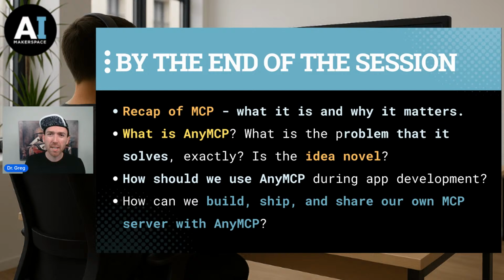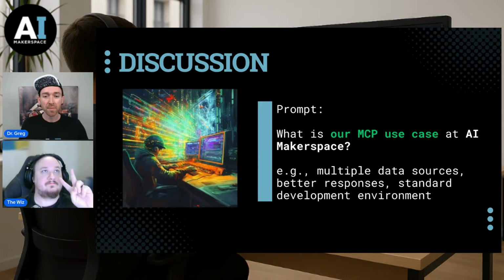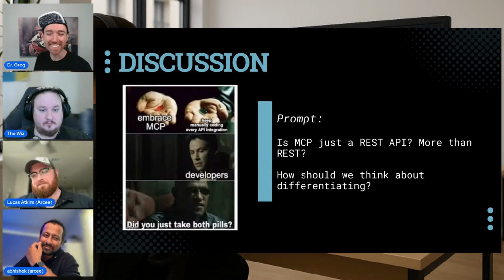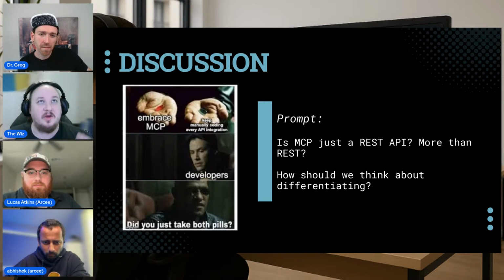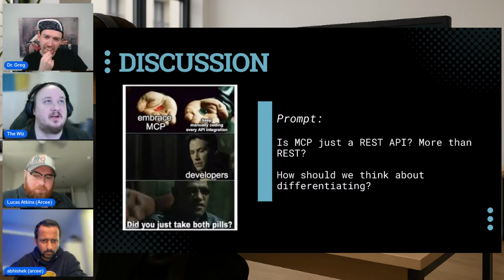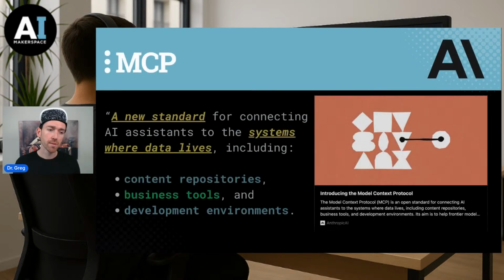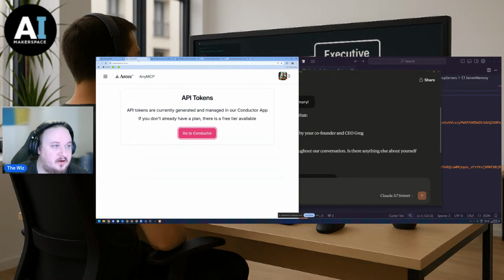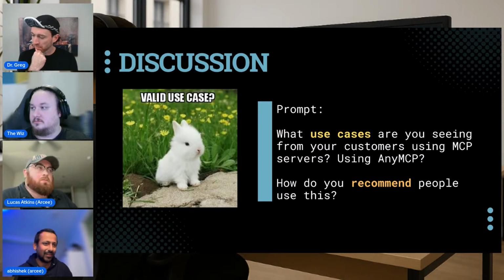AnyMCP: Deploying MCP Servers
🚀 Arcee AI is back with a groundbreaking release! Join us live as we dive into AnyMCP—a powerful new platform that lets you deploy and manage thousands of Model Context Protocol (MCP) servers in seconds. Whether you're building LLM-powered apps or integrating Claude Desktop, AnyMCP makes it effortless to launch, monitor, and customize MCP endpoints all from one place—completely FREE. In this session, we’ll break down what an MCP endpoint is, why centralized control matters, and how to scale your workflow with just a few clicks.

Speakers:
​Dr. Greg, Co-Founder & CEO AI Makerspace

Full LLM Engineering Cohort - Open-Source!

00:00:00 Understanding MCP: Beyond a REST API
00:06:05 Introducing Any MCP: Simplifying Model Deployment
00:11:46 Introduction to MCP Components
00:16:19 Understanding MCP and Its Role in Networking
00:22:13 Importance of First-Party MCP Servers in AI Industry
00:28:00 Understanding MCP's Context Awareness and Protocol
00:32:47 Integrating MCP Servers with OpenAI: Challenges and Opportunities
00:38:02 Setting Up MCP Servers for Enhanced Connectivity
00:43:20 Integrating and Configuring MCP Servers
00:48:39 Understanding MCP Servers and Their Deployment
00:53:43 Understanding MCP Servers
00:58:45 Mitigating Security Risks in MCP Deployment
01:04:01 The Future Beyond MCP: Tracking Emerging Protocols